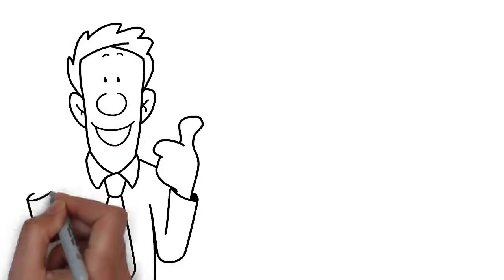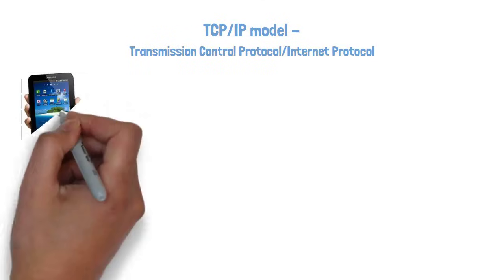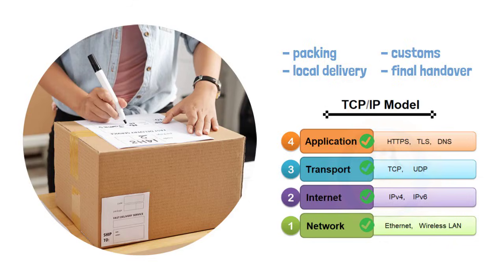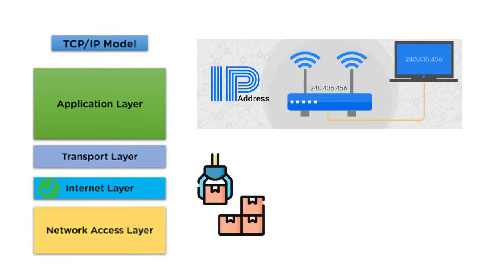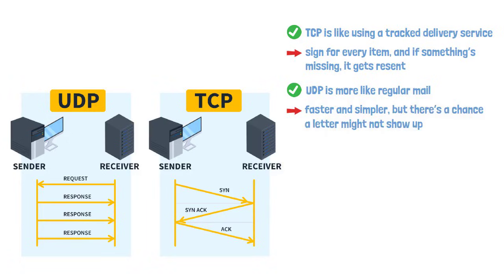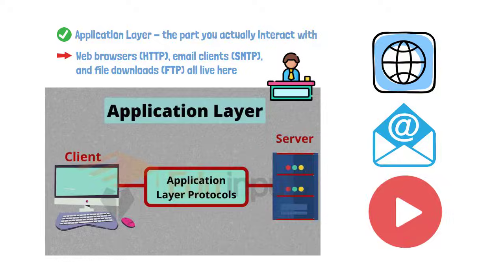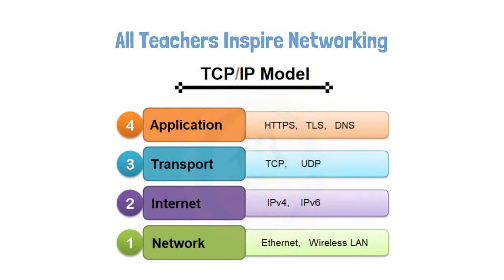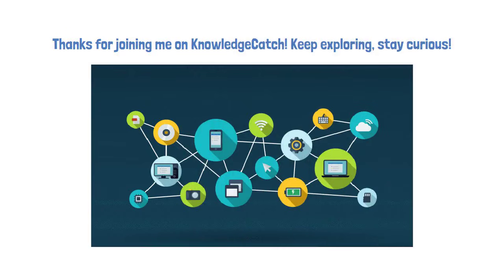MASTER the TCP/IP Model in 5 Minutes! BEST EXPLANATION, REAL WORLD EXAMPLES, ANIMATION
If you’ve ever streamed during a storm, FaceTimed family across continents, or grabbed a flash sale online, you’ve used the TCP/IP model—even if you didn’t know it. In this short, high-clarity video, we break down the four layers of the TCP/IP model using a simple international parcel-delivery analogy so it sticks for exams, interviews, and real-world troubleshooting.

What “TCP/IP” actually stands for (and why it matters)
The four TCP/IP layers: Network Interface, Internet, Transport (TCP vs. UDP), Application
How data moves across the internet—step by step, like shipping a package overseas
When to use TCP versus UDP (email vs. live streaming)
Quick memory tricks: “All Teachers Inspire Networking” and “ATIN”
How TCP/IP compares to the seven-layer OSI model (real world vs. reference model)